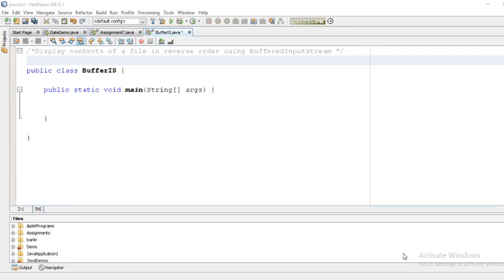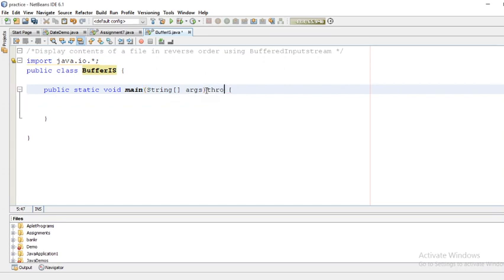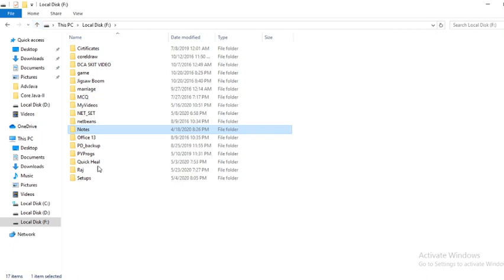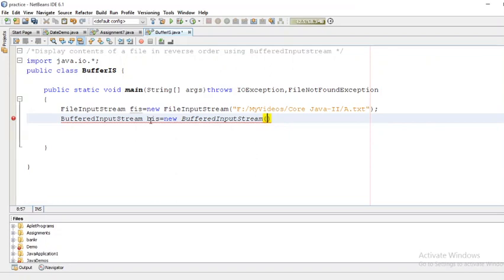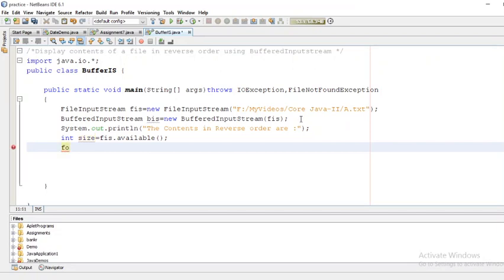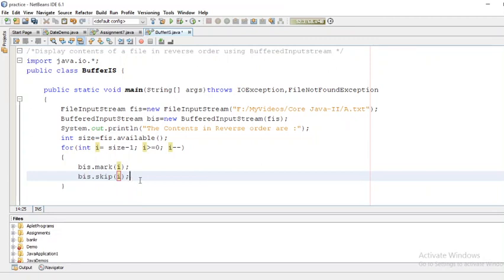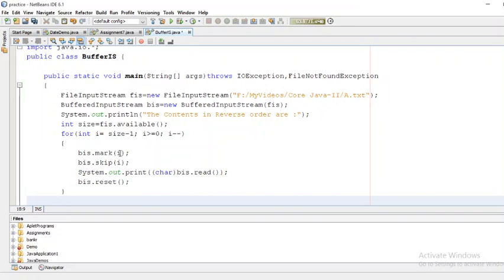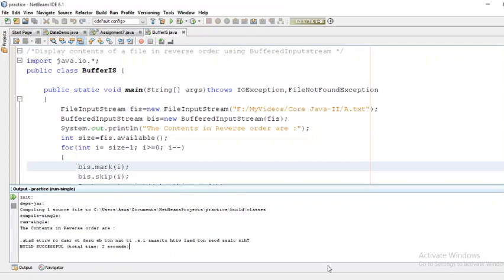BuffererdInputStream class in Java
1. How to use BuffererdInputStream class in Java.
2. What is advantage of BuffererdInputStream class.
3. How to use mark() method.
4. How to use reset() method.
5. BuffererdInputStream constructor.
6. Program to display contents of a file in reverse order using BuffererdInputStream and FileInputStream class objects of Java.